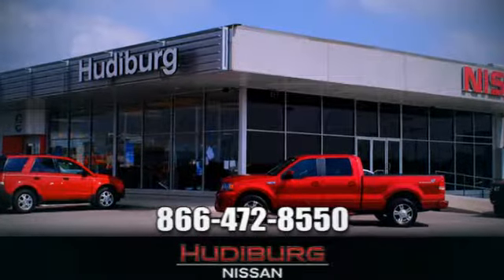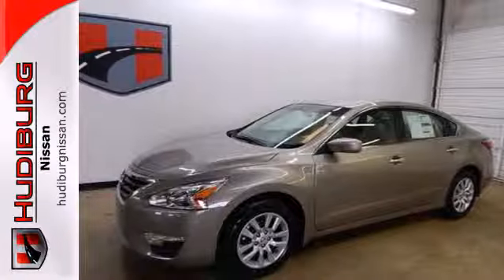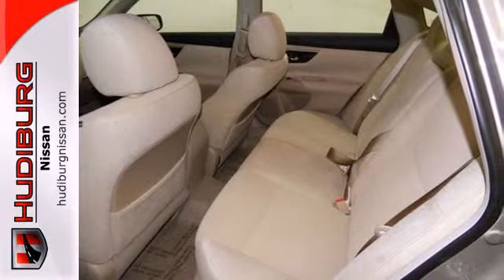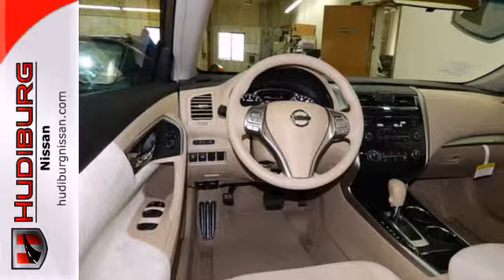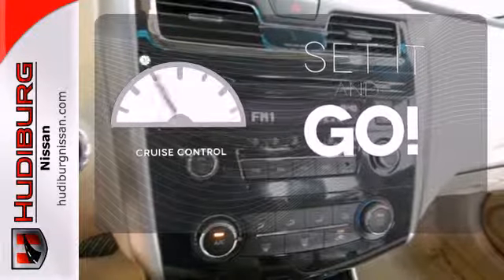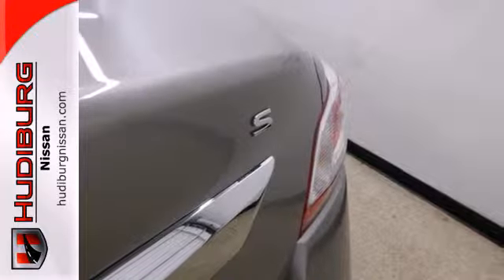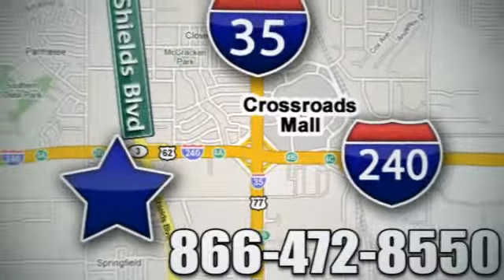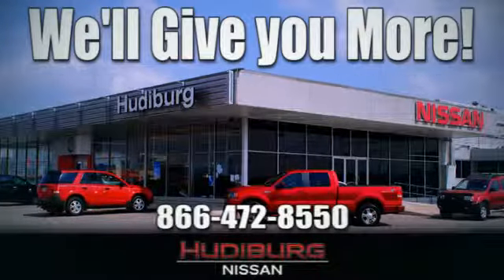2013 Nissan ALTIMA Oklahoma-City OK Norman OK Tulsa, OK #36925 - SOLD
Year: 2013
Make: Nissan
Model: ALTIMA
Trim: S
Engine: 2.5 Liter 4 Cylinder
Transmission: Automatic
Color: Saharan Stone
Interior: Beige
Stock #: 36925